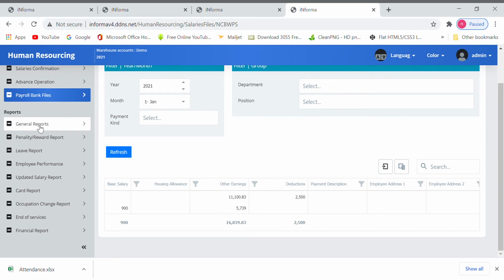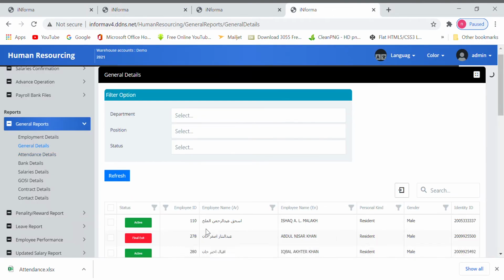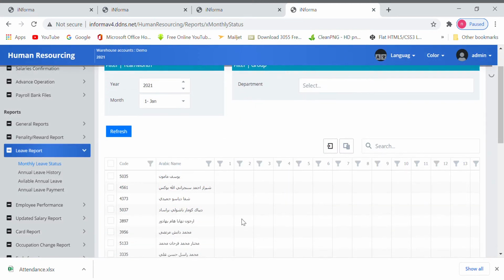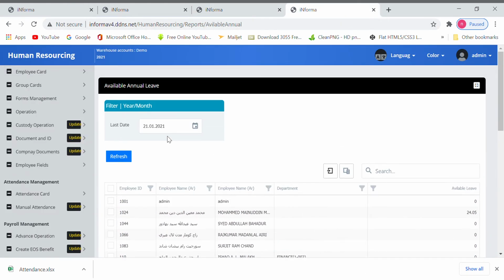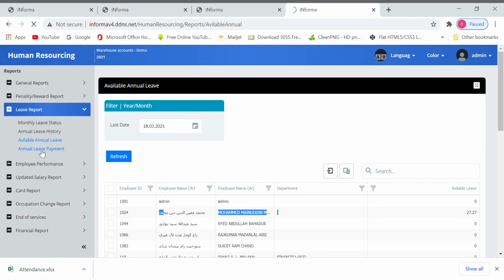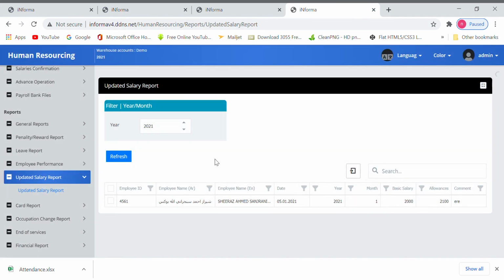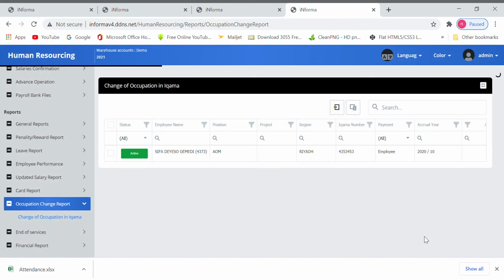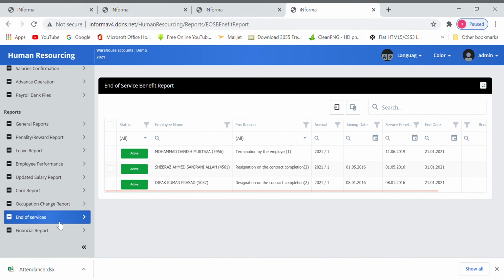HR INFORMA- data entry and reporting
A large function of HR, as with many other business processes, is data entry and reporting. If you are trying to develop reports without an integrated ERP system, you probably need to pull data from numerous sources which takes time. This is time that can probably be better spent on more relevant tasks.
An ERP module data, once set up, will be more accessible. This simultaneously makes it easier to enter and pull data together into reports. And because large parts of daily tasks can be automated.